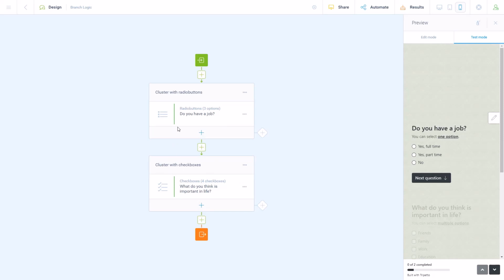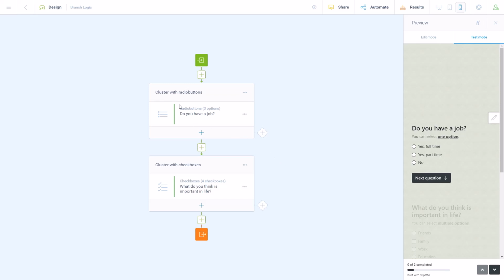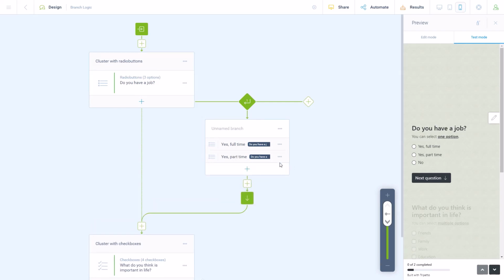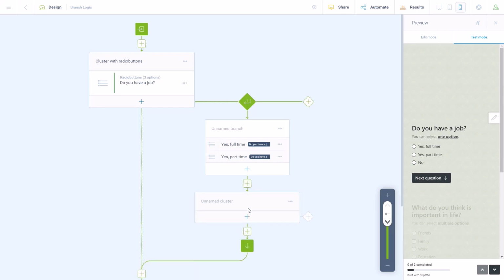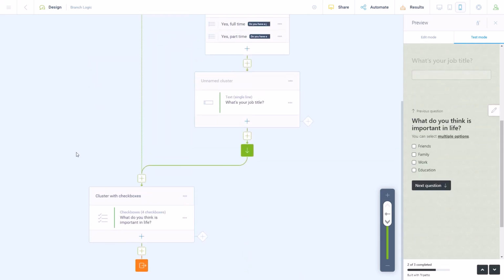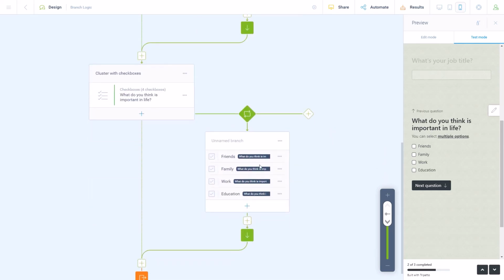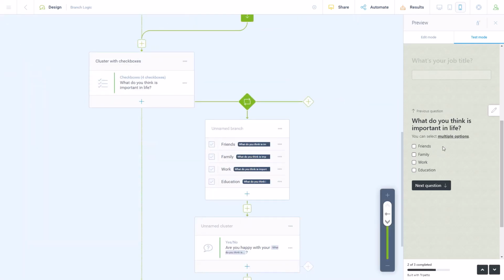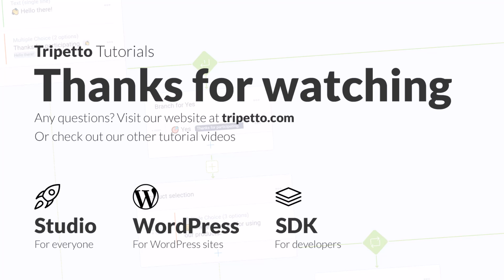Tripetto Tutorials - Branch Logic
Video tutorial on how to use branch logic in your forms in Tripetto. We demonstrate how to add two branches that behave in different ways and we focus on explaining the differences between them.

🦘 Quick jumps in this tutorial:
- 00:52 - Add a branch based on a single match to show the follow up once
- 01:57 - Add a branch based on multiple matches to repeat the follow up multiple times

🙋‍♀️ Any questions?